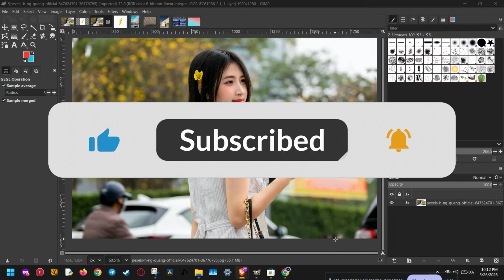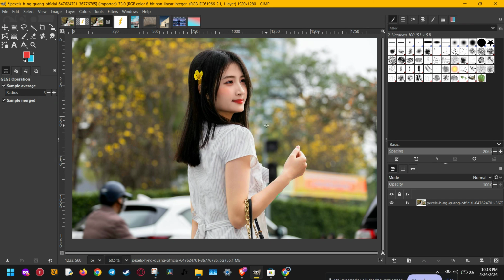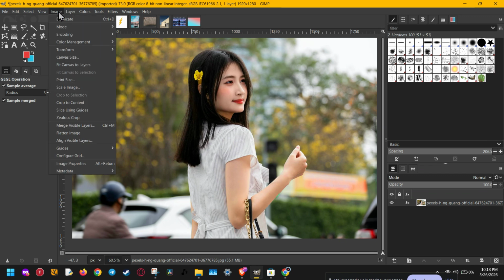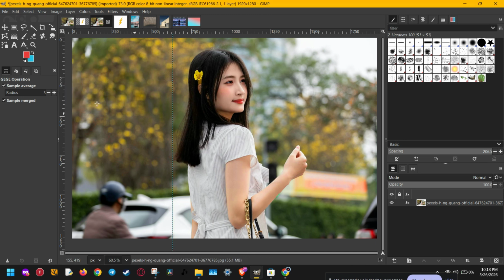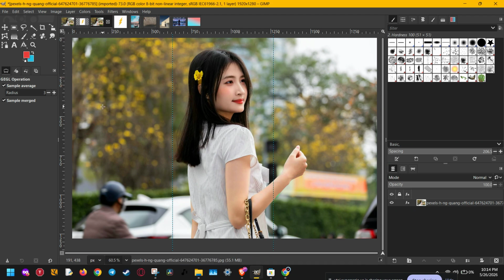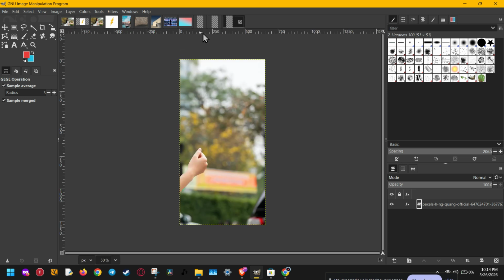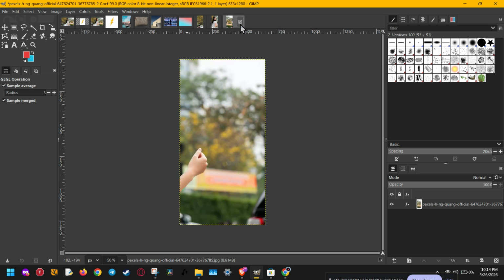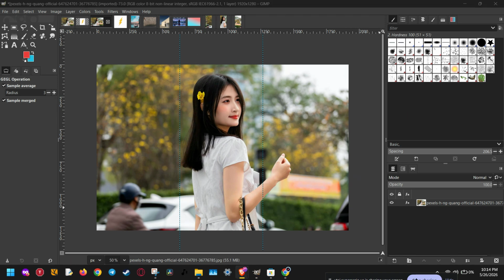How To Split An Image In GIMP (Easy Guide)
Learn how to split an image in GIMP using guides and the Slice Using Guides option. This easy tutorial shows both the fast drag-and-drop method and the precise New Guide by Percent method.

🕚Timestamps:
0:00 Intro
0:18 Open Your Image In GIMP
0:35 Add A Guide Using The Rulers
1:05 Add A Guide Using New Guide By Percent
1:40 Place Multiple Guides For More Splits
2:00 Slice Using Guides
2:25 Work With The Separated Image Sections
2:38 Outro

✍️What You'll Learn In This Video:
• How To Open An Image In GIMP
• How To Add Horizontal And Vertical Guides
• How To Use New Guide By Percent For Precision
• How To Split An Image Using Guides
• How To Use Slice Using Guides In GIMP
• How To Separate Image Sections Into Workspaces

💡Pro Tips:
• Use 50% for a perfectly centered split
• Add multiple guides before slicing if you need more than two sections
• Double-check guide placement before using Slice Using Guides
• Save a copy of your original image before splitting
• Use vertical and horizontal guides together for complex layouts